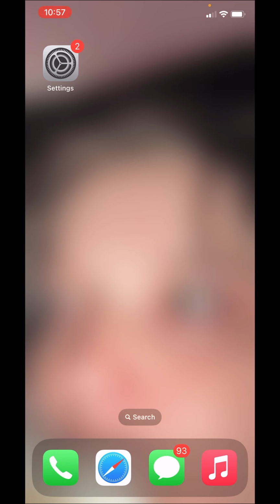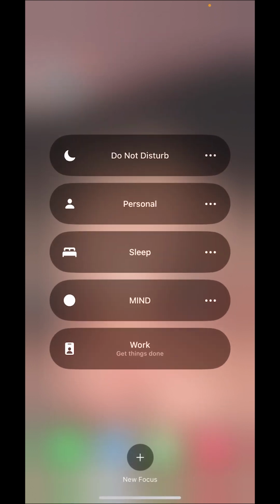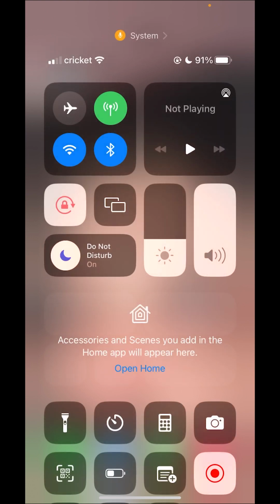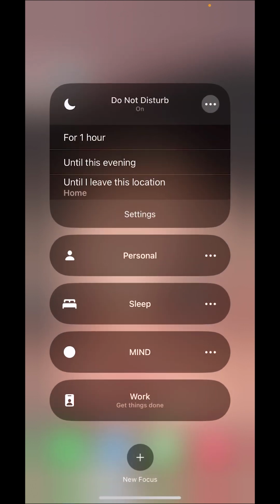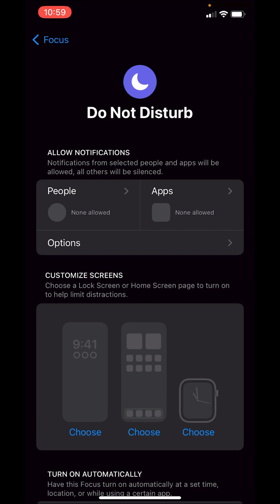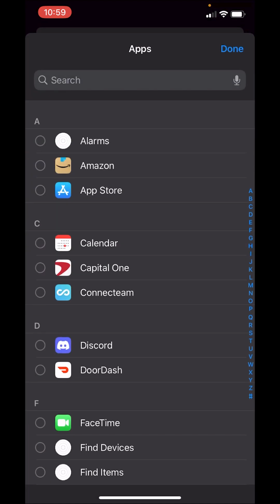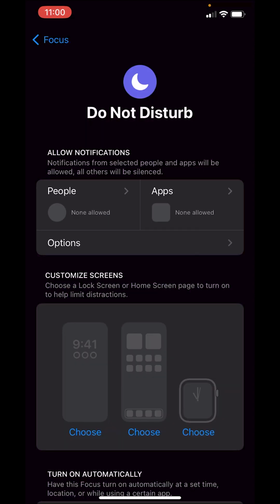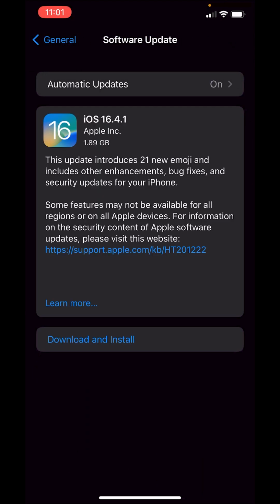How To Fix Do Not Disturb iPhone | Simple